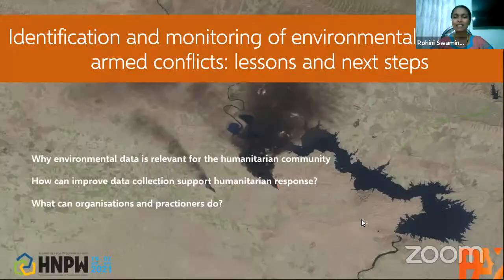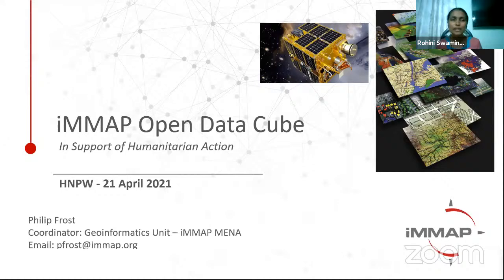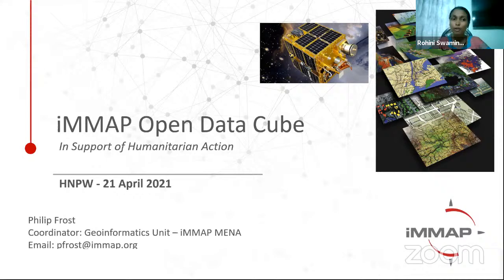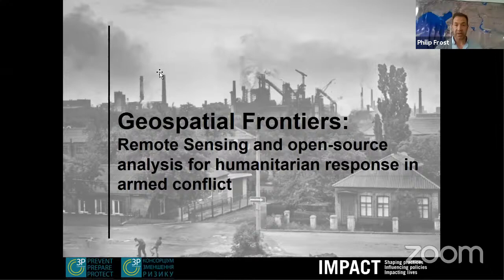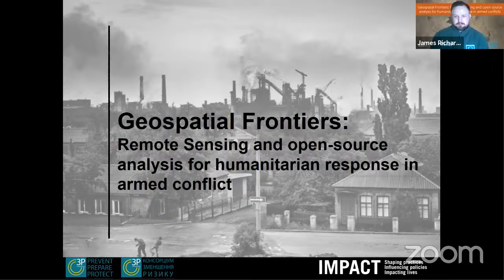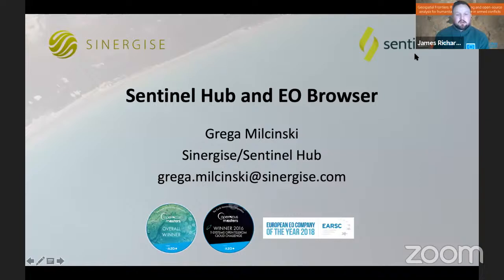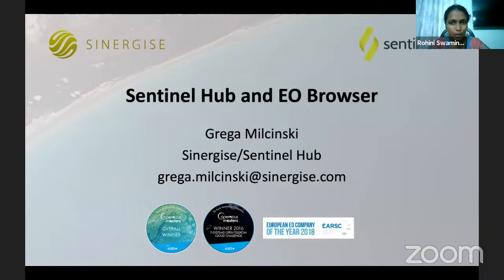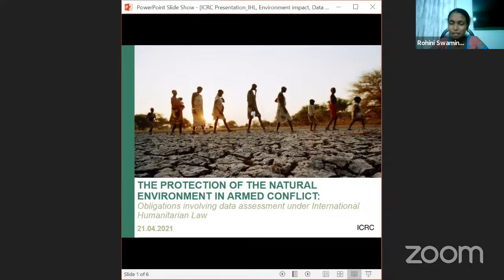Geospation Frontiers: Remote sensing and open-source analysis for humanitarian response in armed con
00:00 Introduction
00:31 Wim Zwijnenburg (PAX)
15:22 Philip Frost (IMMAP)
32:20 James Richard McArthur (REACH)
48:47 Grega Milcinski (Sinergise)
1:02:02 Vanessa Murphy (ICRC)
1:13:02 Q&A